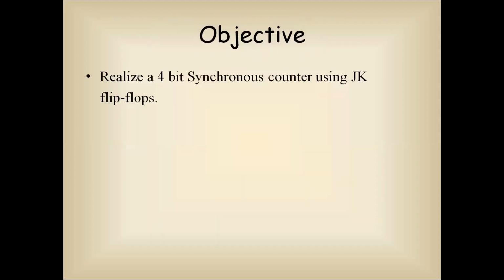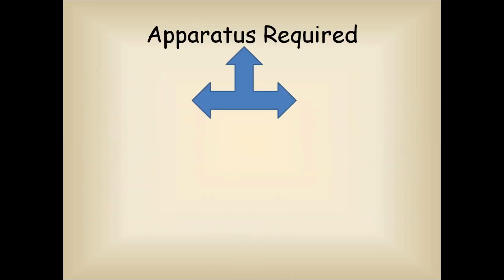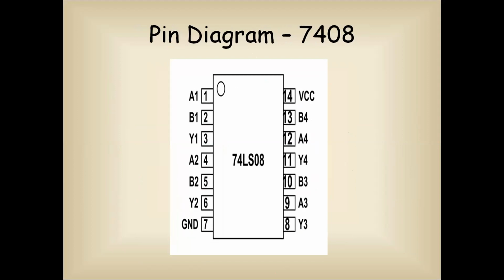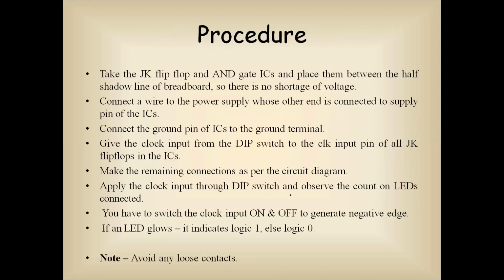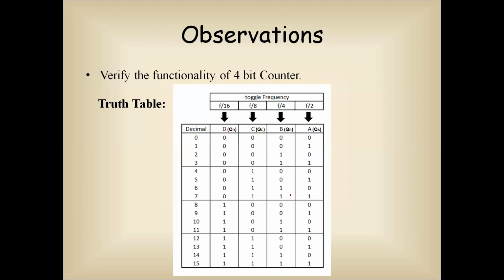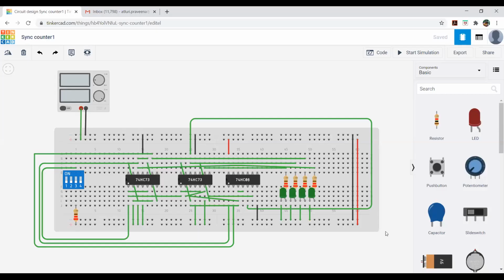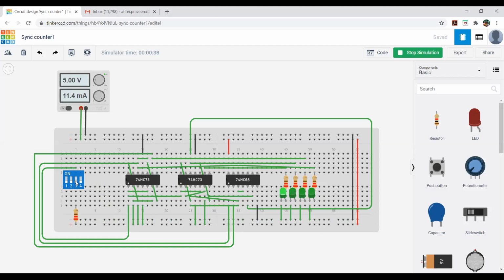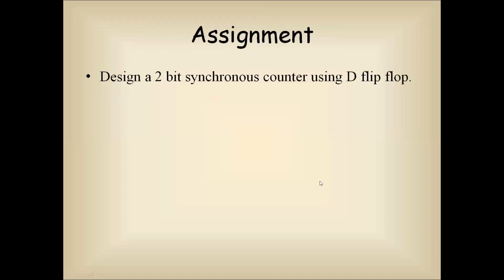Design of Synchronous counter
Learn how to design a 4 bit synchronous counter in Tinkercad platform